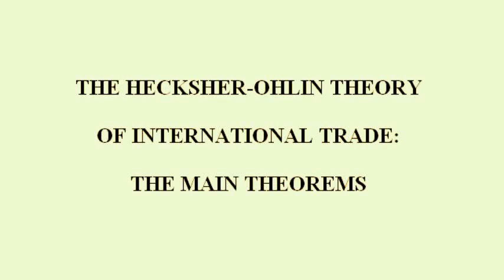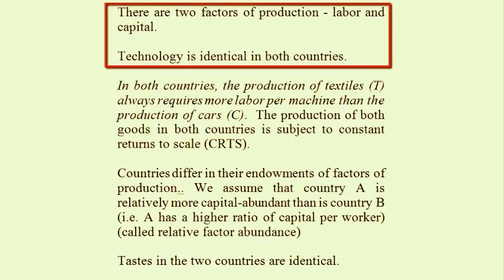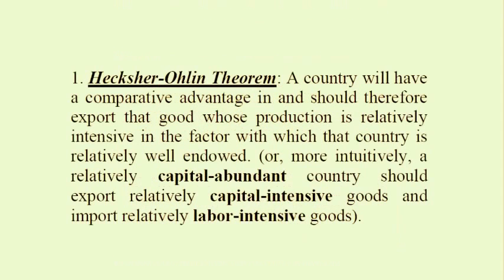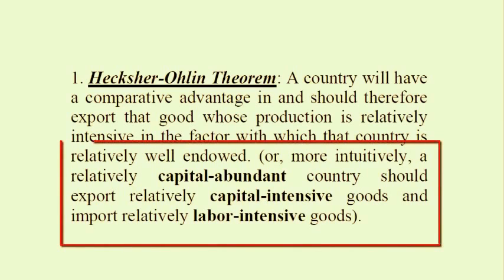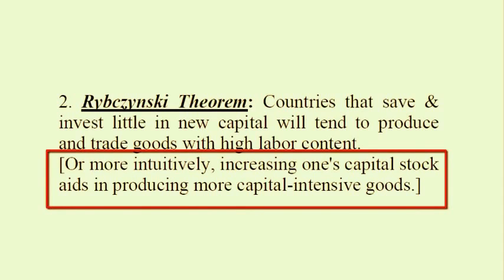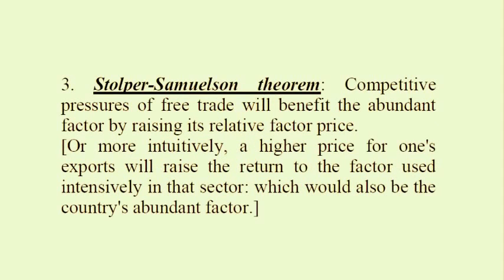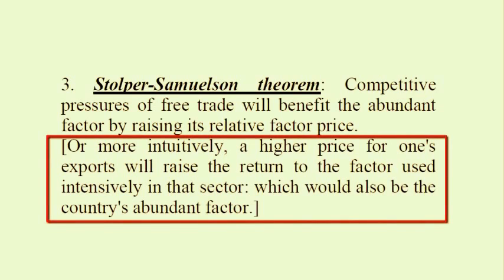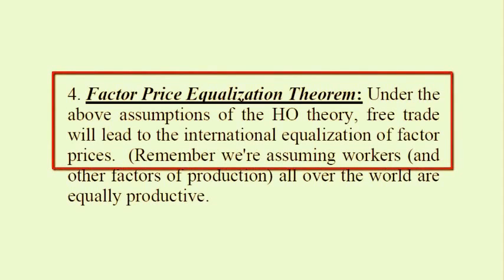Theorems of the Hecksher-Ohlin Theory of International Trade: A 4-Minute Summary